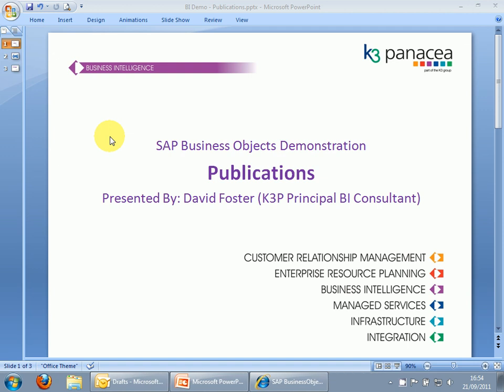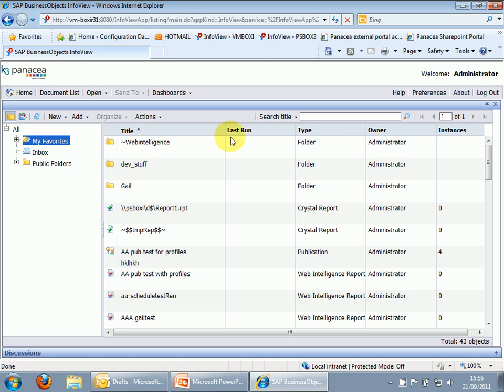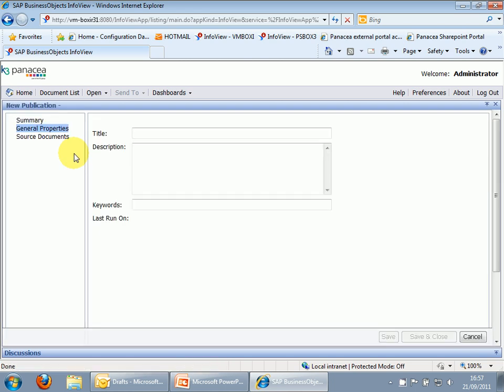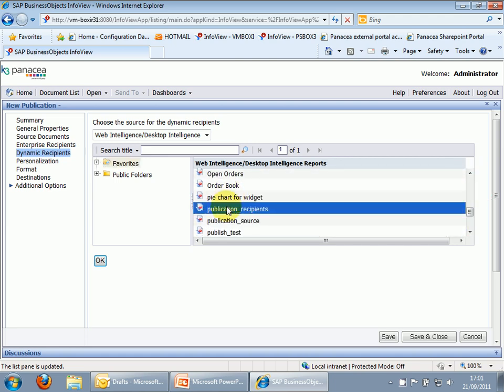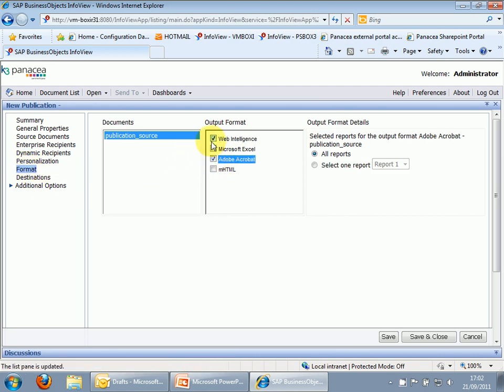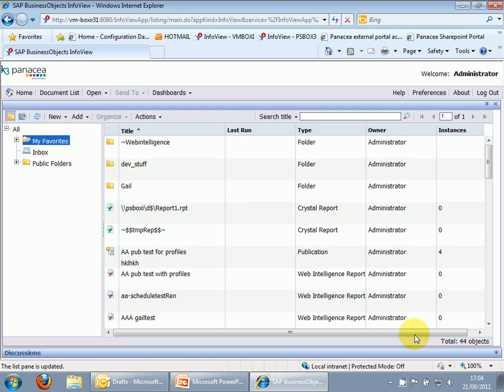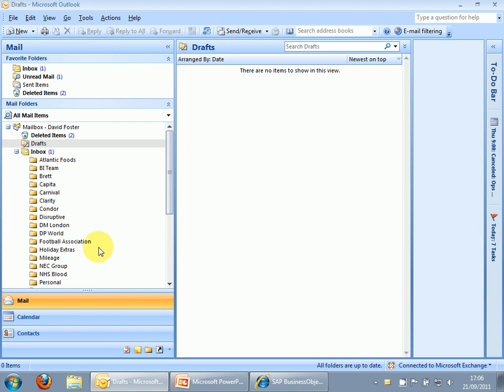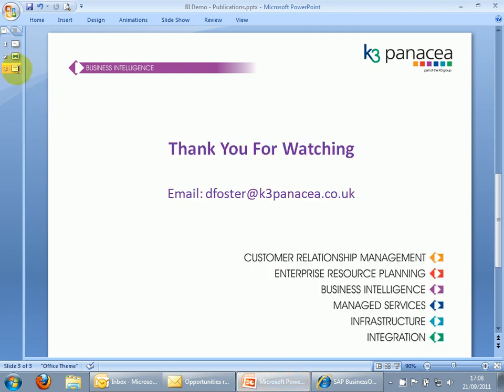SAP Business Objects - Using publications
A short tutorial showing how to setup publications in SAP Business Objects Infoview portal.